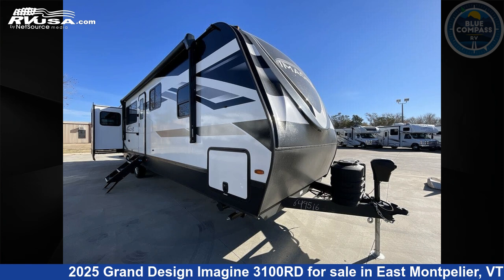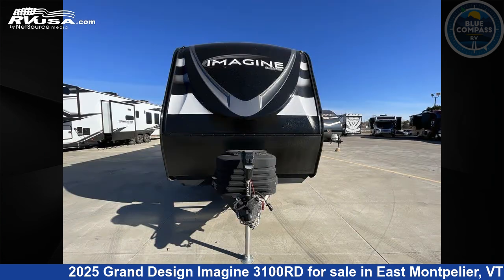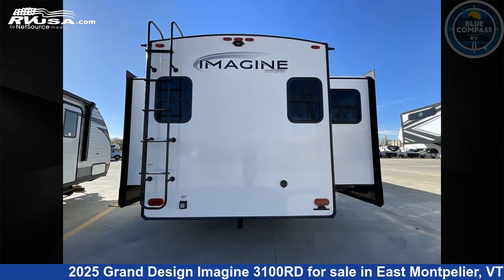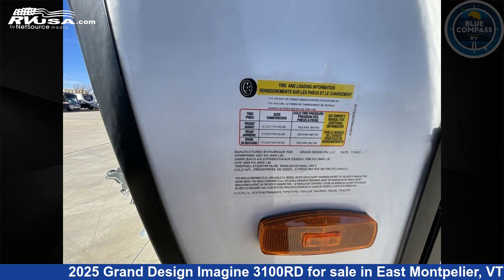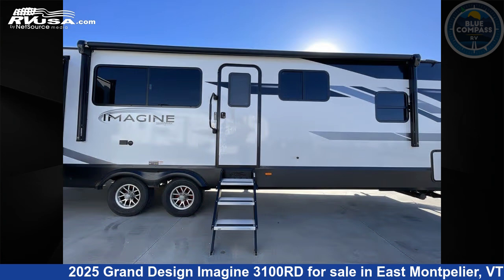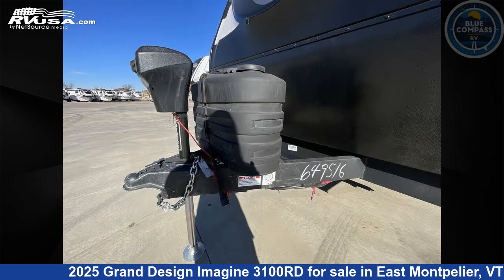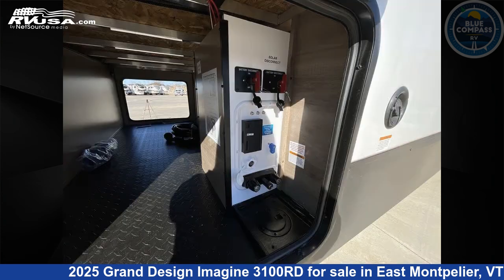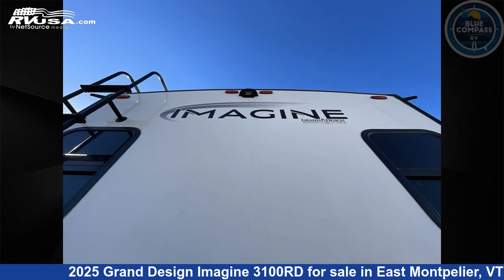Incredible 2025 Grand Design Imagine Travel Trailer RV For Sale in East Montpelier, VT | RVUSA.com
This 2025 Grand Design Imagine 3100RD is a Travel Trailer RV. It is located in East Montpelier, VT 05651 and is offered for sale by Blue Compass RV Vermont. This New Grand Design Is 35' 0" in length and features sleeps 6, Slideout, and 52 gal fresh water capacity. The floorplan layout of this Travel Trailer features Front Bedroom, Rear Entertainment, Rear Living Area.

Blue Compass RV Vermont is a dealer for brands like: and offers the following rv services: Parts/Accessories, Service. For more information and pricing on this unit, To see all units available for sale by Blue Compass RV Vermont,